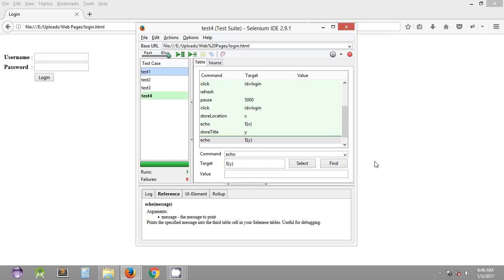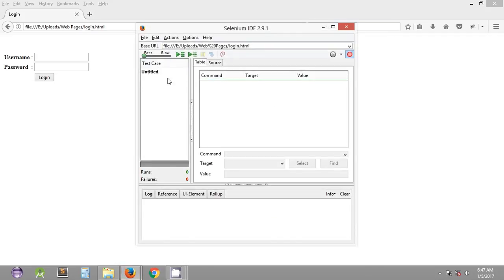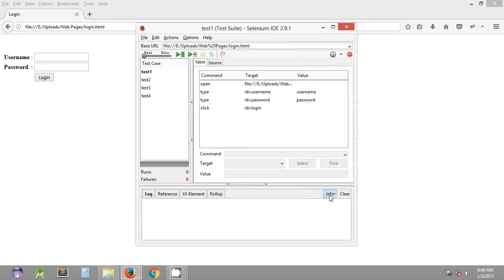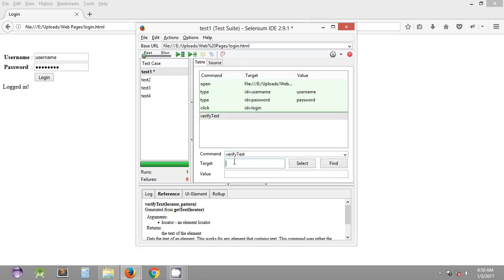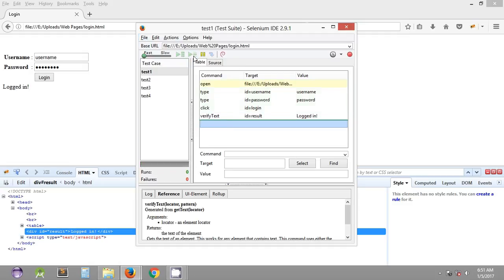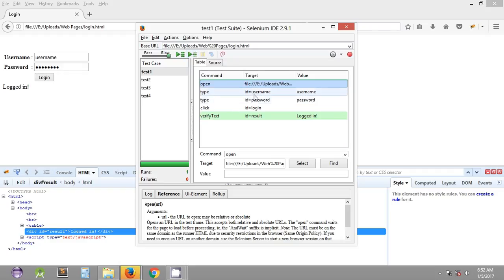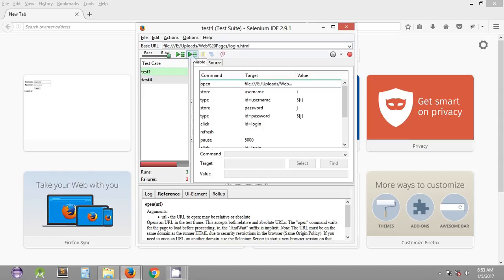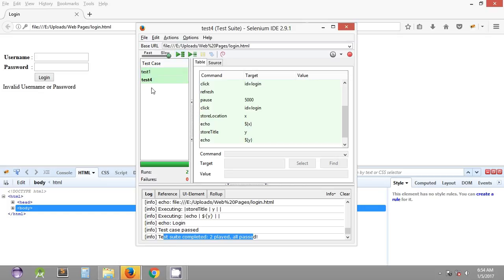Selenium Tutorial #5 - Selenium IDE - verifyText command and saving Test Cases in Test Suite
Selenium IDE command to verify text and saving test cases in selenium IDE with examples.
This tutorial explains how we can use Selenium IDE to verify text on web page and save the test cases in selenium IDE with the help of examples. Verify text is one of the important selenium IDE command to verify the text present on web page.

Selenium IDE is one of the Automation tools provided by Selenium which is used to record and playback the automation suite and highlighting the web page elements.